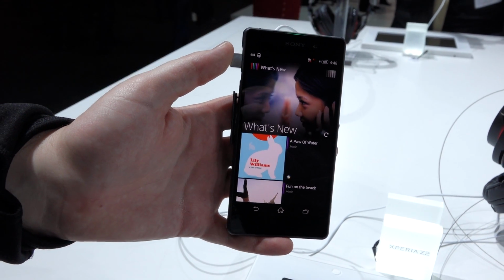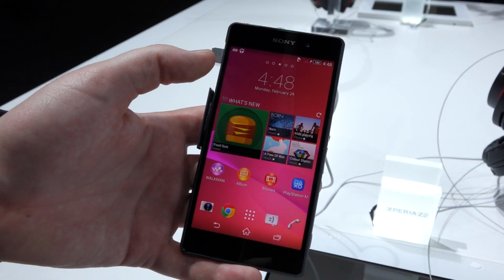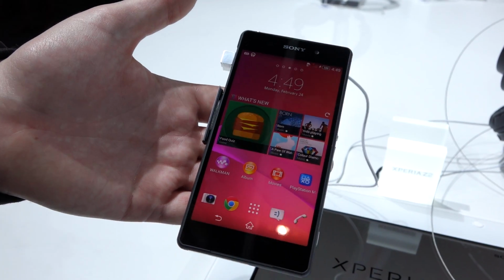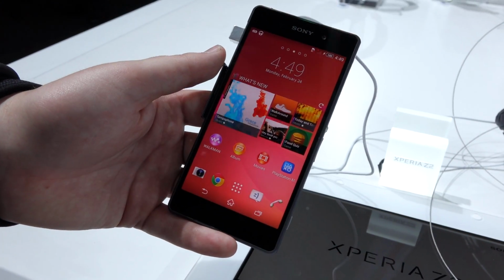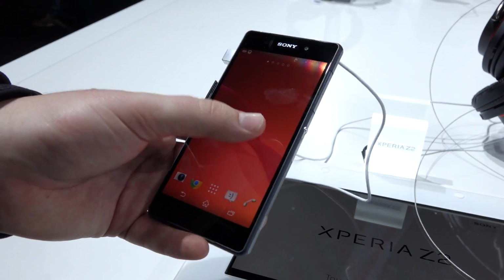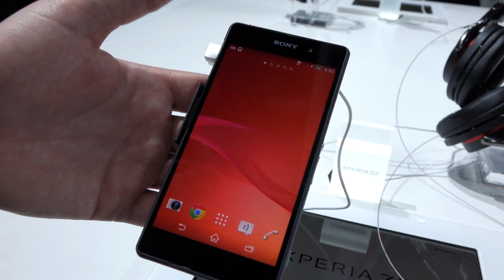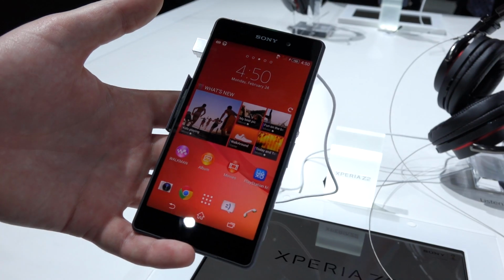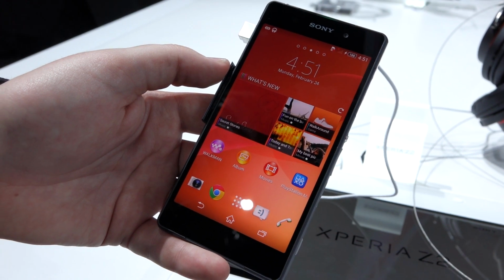[MWC 2014] Sony Xperia Z2 Hands-On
We go hands-on with the Sony Xperia Z2 at MWC 2014 in Barcelona, Spain.